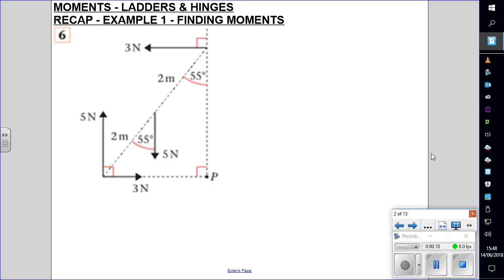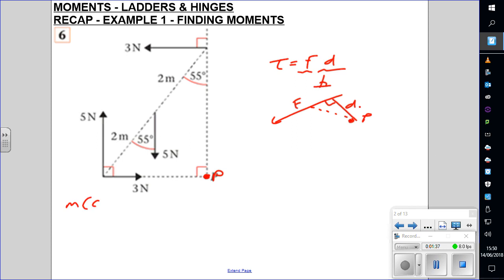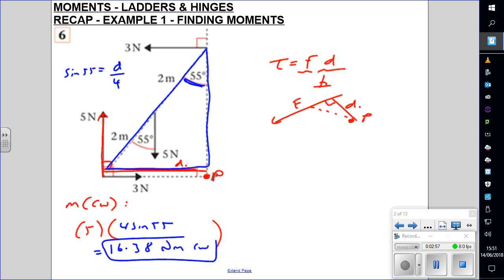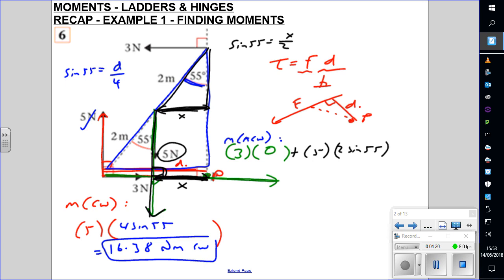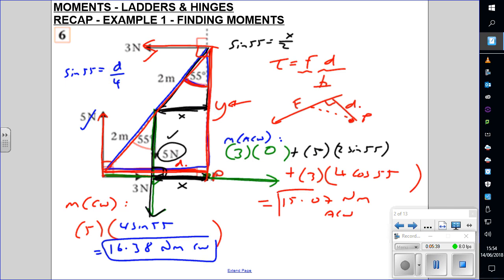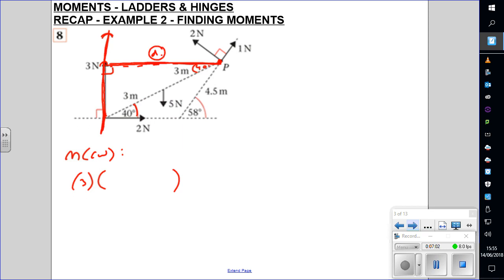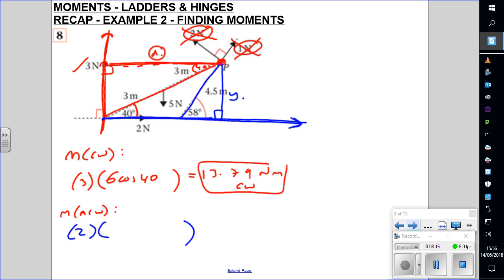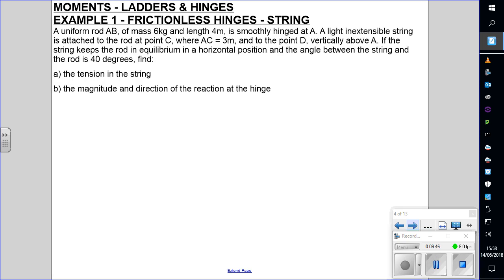COSBICMATHS MOMENTS LADDERS & HINGES 1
Recap on how to find moments at angles to laminas/rods